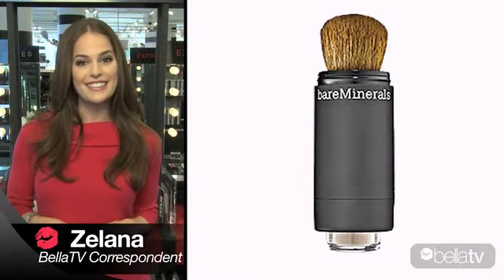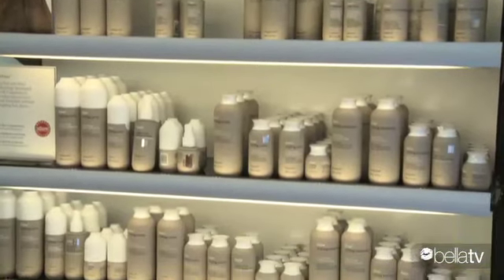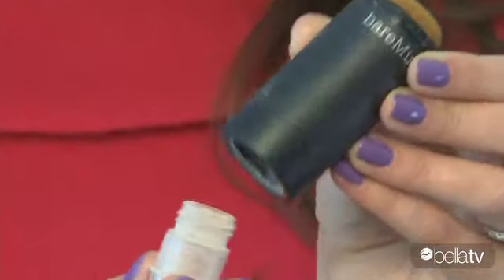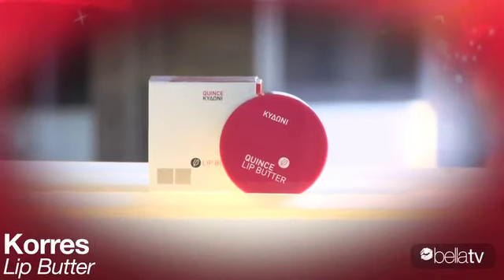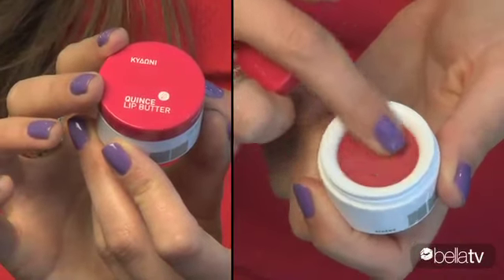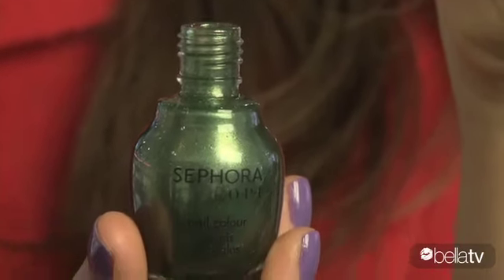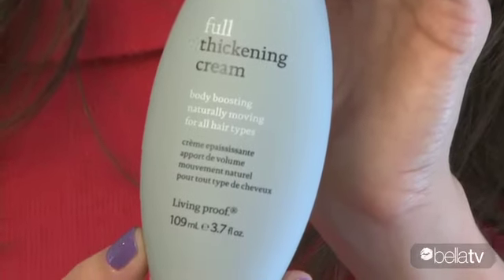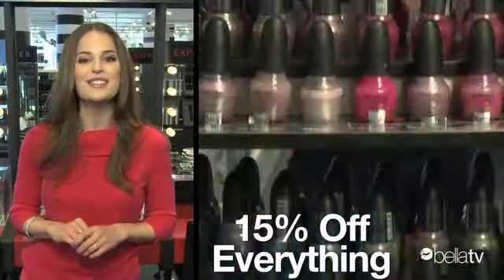Sephora Haul: BellaSugar Editors' Beauty Kit Essentials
Sephora gave us run of their store, so today our BellaTV Correspondent, Zelana, shows you our editors top five picks for beauty kit must haves.